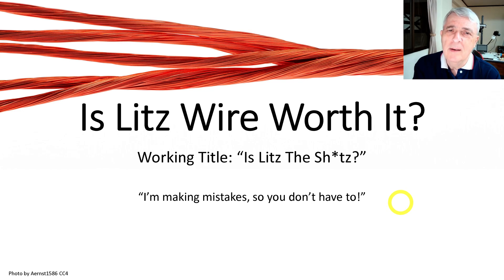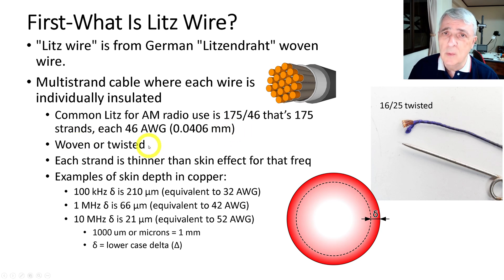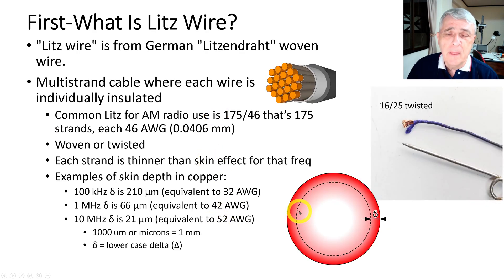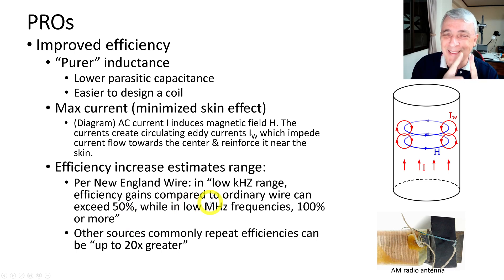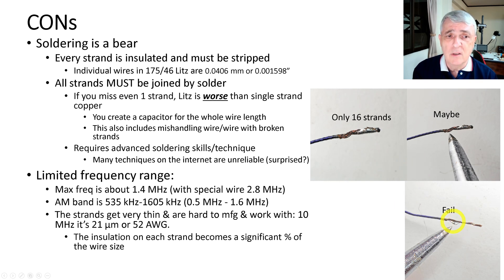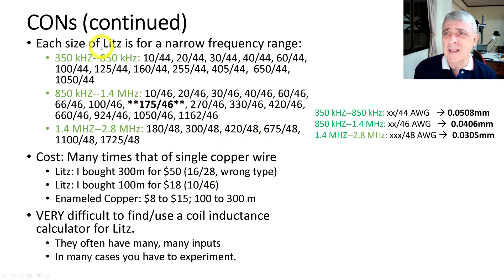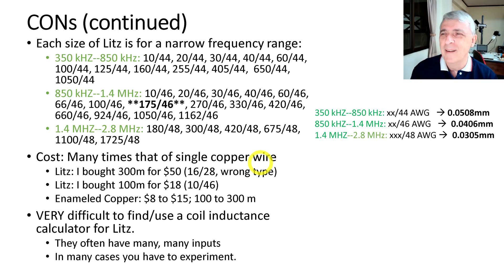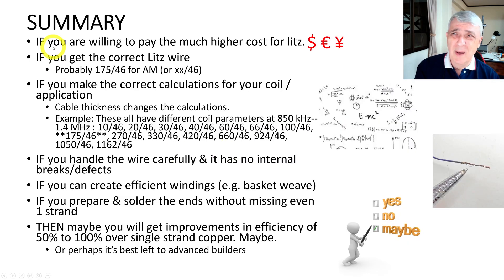Crystal Radio--Litz Wire (Is Litz The Sh*tz?)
I just paid high dollar for a lesson in Litz wire (litzendraht). Thought you might want to know (for free) what I learned (for $50).

INFORMATION ON LITZ
Frequency Range: Number of Strands / Per Strand AWG size  (mm size / strand)
1.4 MHZ to 2.8 MHZ: 180/48, 300/48, 420/48, 675/48, 1100/48, 1725/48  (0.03 mm)
850 KHZ to 1.4 MHZ: 10/46, 20/46, 30/46, 40/46, 60/46, 66/46, 100/46, 175/46***, 270/46, 330/46, 420/46, 660/46, 924/46, 1050/46, 1162/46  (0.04 mm)
350 KHZ to 850 KHZ: 10/44, 20/44, 30/44, 40/44, 60/44, 100/44, 125/44, 160/44, 255/44, 405/44,  650/44, 1050/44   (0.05 mm)
200 KHZ to 350 KHZ: 16/42, 26/42, 40/42, 66/42, 105/42, 165/42, 270/42, 420/42, 660/42, 1050/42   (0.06 mm)
100 KHZ to 200 KHZ: 17/40, 27/40, 42/40, 66/40, 105/40, 108/40, 170/40, 270/40, 435/40, 700/40, 1100/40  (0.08 mm)
50 KHZ to 100 KHZ: 16/38, 25/38, 40/38, 66/38, 100/38, 162/38, 200/38, 260/38, 280/38, 420/38, 660/38, 1050/38, 1650/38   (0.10 mm)
20 KHZ to 50 KHZ: 16/36, 27/36, 41/36, 65/36, 105/36, 165/36, 265/36, 420/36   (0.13 mm)
10 KHZ to 20 KHZ: 13/33, 21/33, 32/33, 53/33, 82/33, 100/33, 150/33, 210/33, 329/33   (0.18 mm)
1 KHZ to 10 KHZ: 7/30, 11/30, 17/30, 26/30, 42/30, 65/30, 110/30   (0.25 mm)
60 HZ to 1 KHZ: 5/28, 7/28, 10/28, 18/28, 27/28, 42/28, 66/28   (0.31 mm)

Q factor (460–1500 KHz) vs copper
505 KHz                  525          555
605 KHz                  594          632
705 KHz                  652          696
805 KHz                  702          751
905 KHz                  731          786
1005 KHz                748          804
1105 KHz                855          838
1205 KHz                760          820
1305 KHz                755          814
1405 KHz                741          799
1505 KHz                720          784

== Chapters ===
00:00 Intro/What is Litz Wire?
03:10 Pros of Litz
06:18 Cons 1 Soldering is a bear
09:50 Cons 2 Each size has a range
12:42 Cons 3 Confusing Types
13:22 Cons 4 Getting efficiencies
14:00 Summary